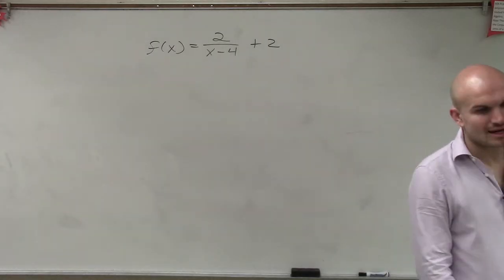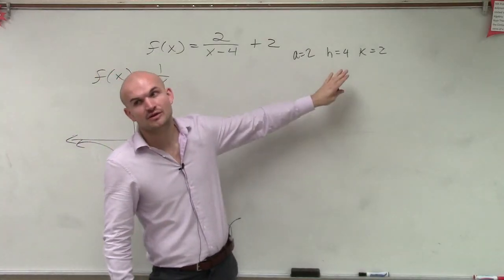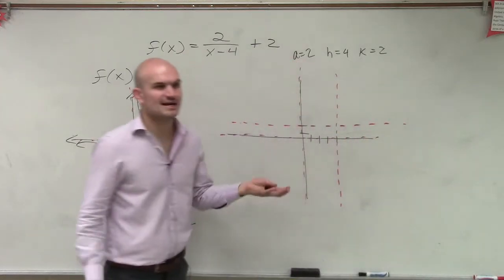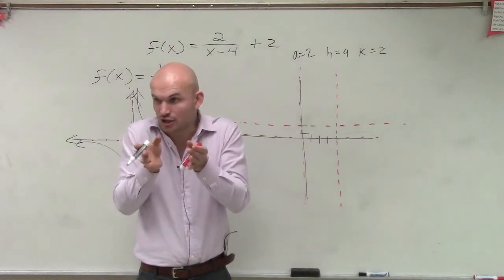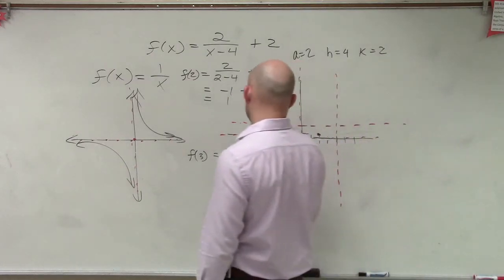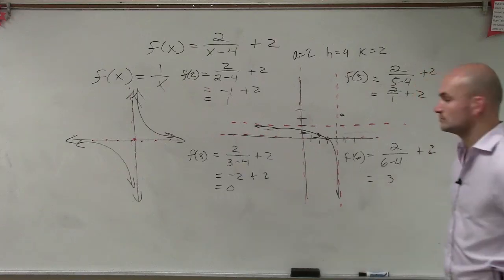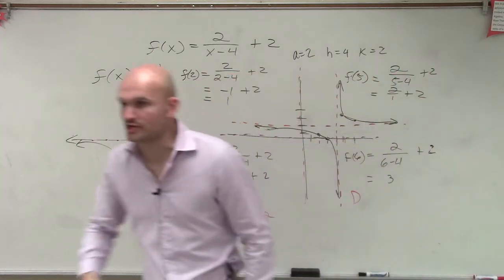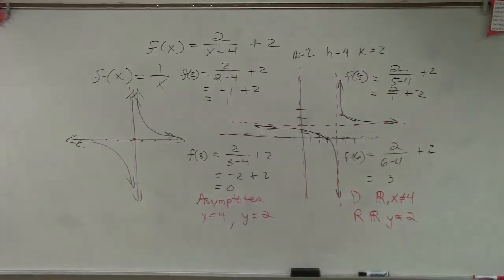Graphing a reciprocal function with transformations